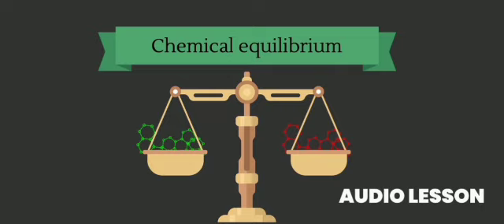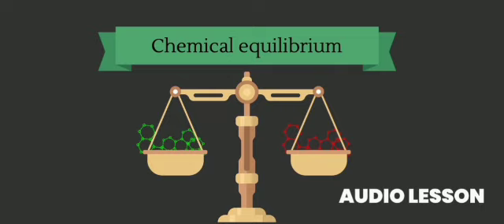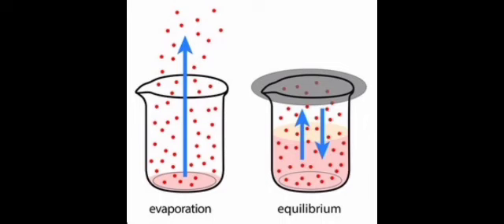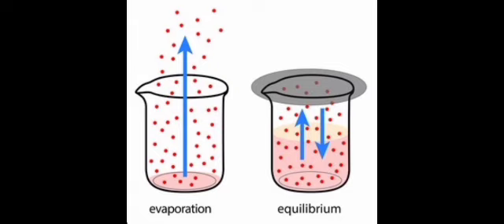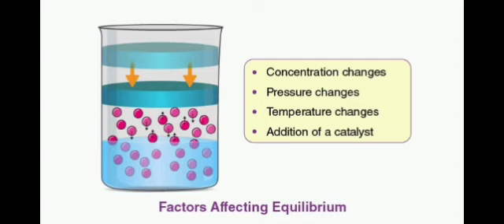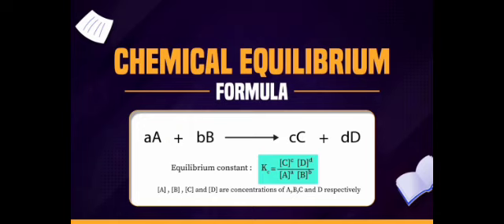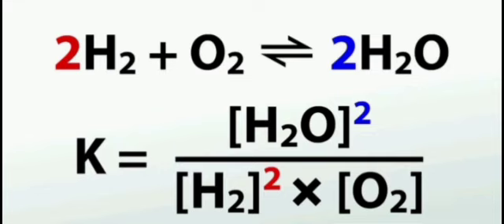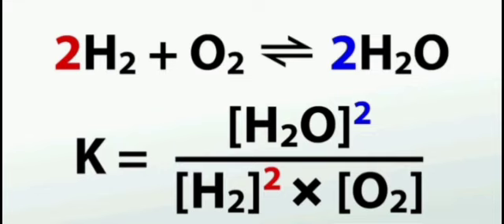CHEMICAL EQUILIBRIUM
Listening has a way of allowing you to create imaginations to suit how you understand the subject matter. I am not there with you, use your imagination.

Listen with your school notes. Happy listening